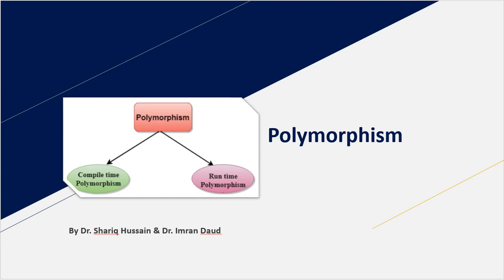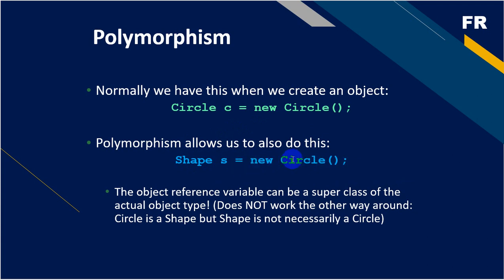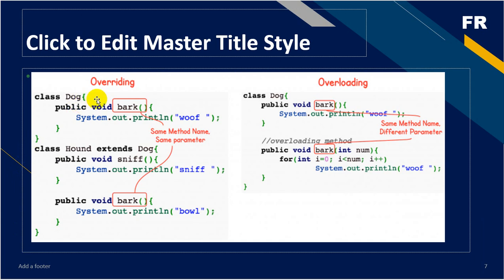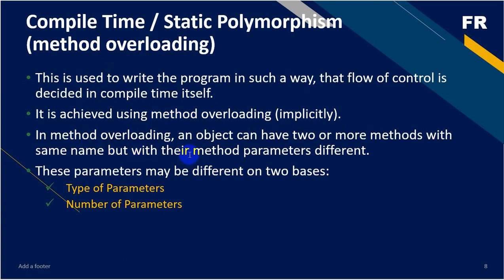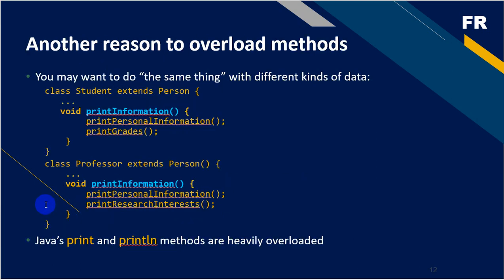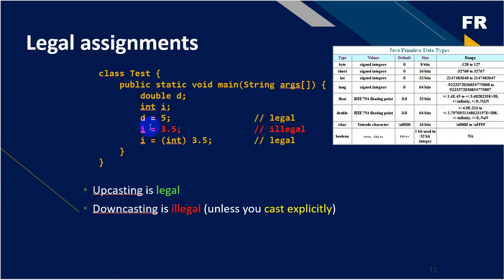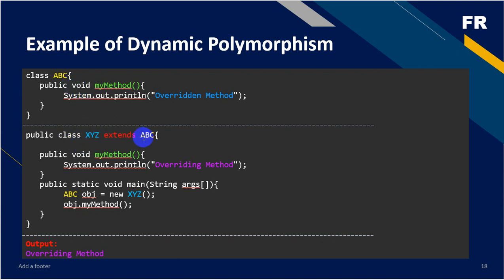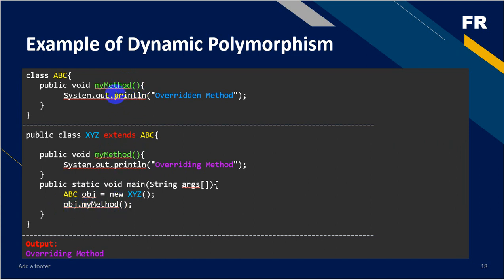Lecture on Polymorphism - OOP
Object-Oriented Programming Lecture on polymorphism